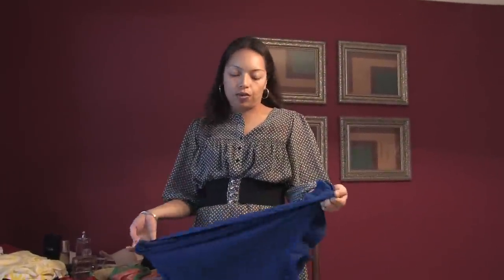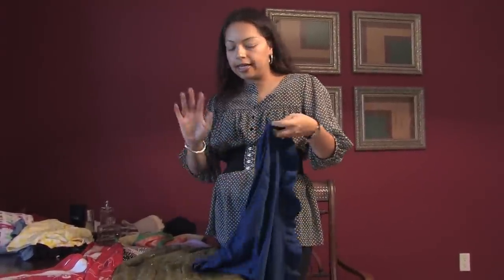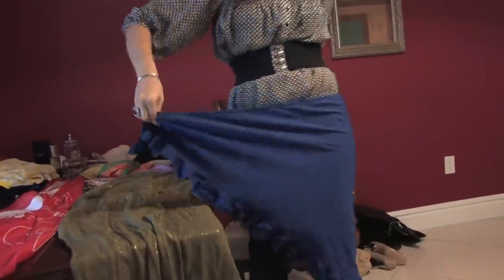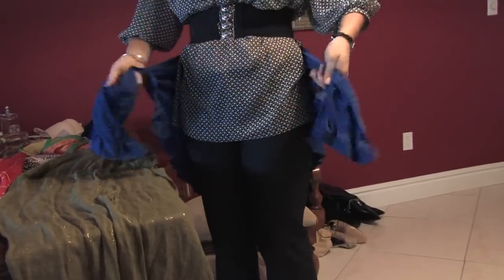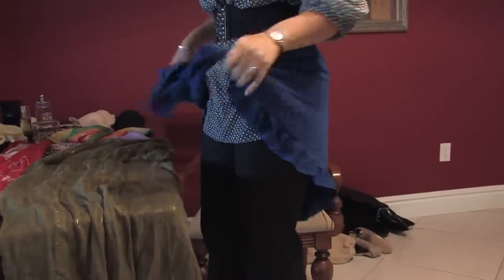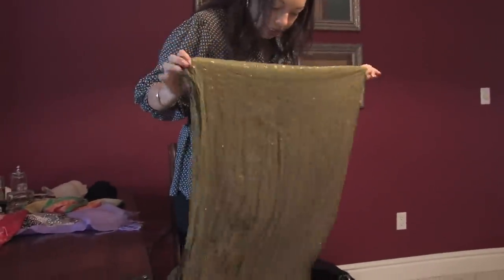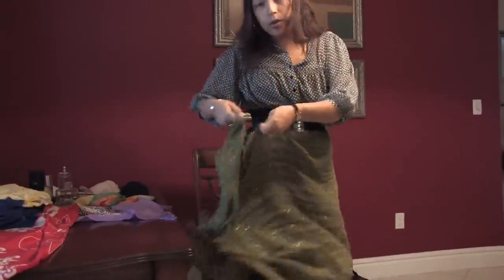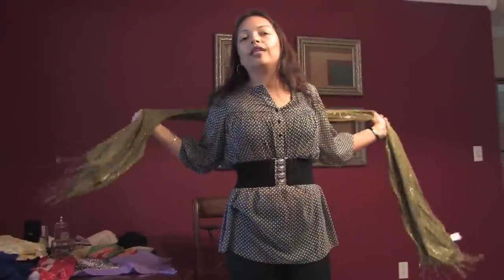Fashion Tips for Men & Women : Ways To Wear a Sarong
The ways to wear a sarong include tying it around the waist at the side, tying in with a knot in the front or draping it across the top of a bathing suit. Be creative when tying a sarong with ideas from a fashion consultant in this free video on fashion and clothes.

Bio: Gabriela Garzon is the principal of G.G. Image & Etiquette Consulting in Miami, Fla., which is a full-service provider of image consulting, professional and personal etiquette.